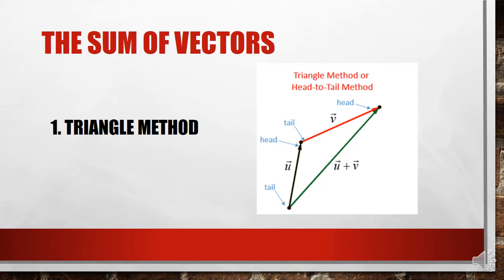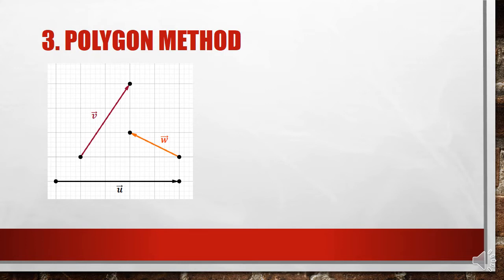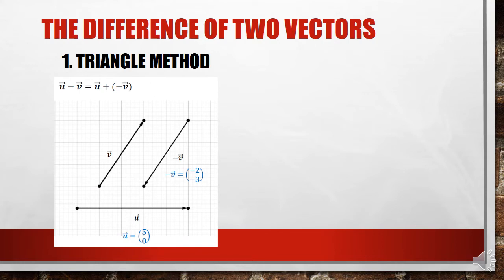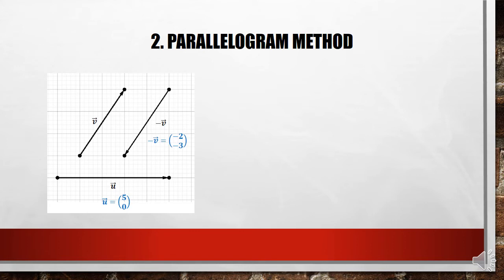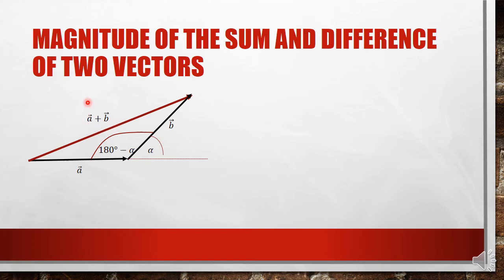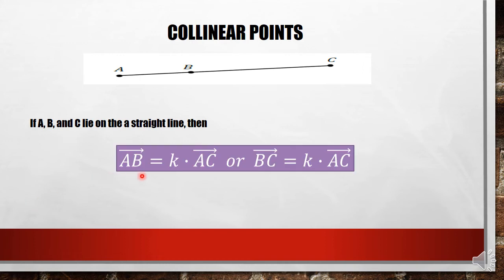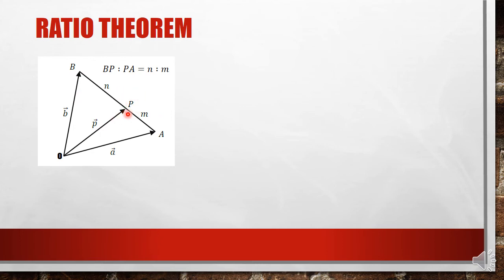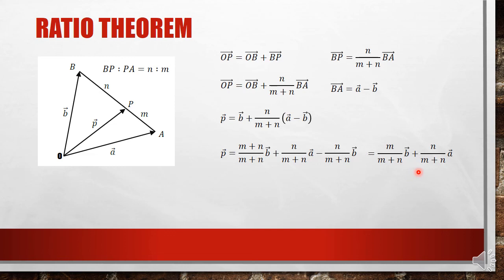VEKTOR 6 apr 20